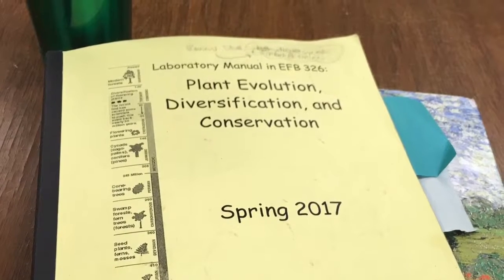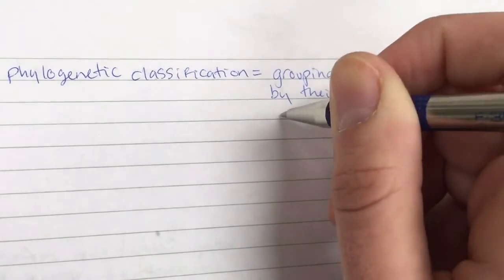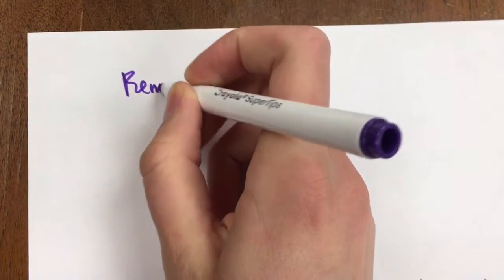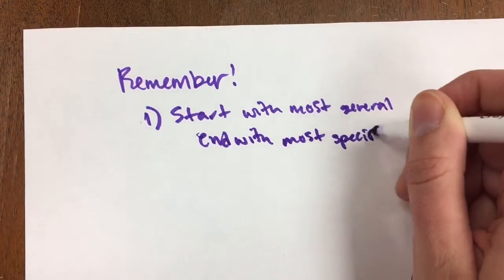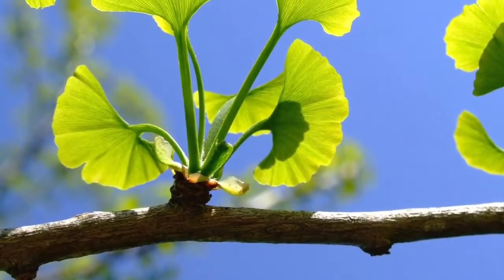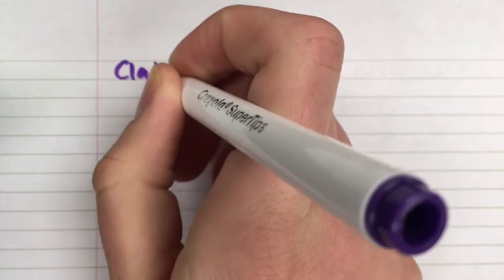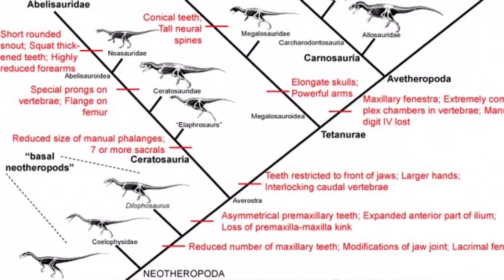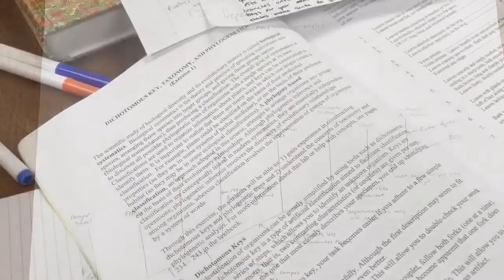Dichotomous Keys, Taxonomics, and Phylogenetics [Review]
Made for Plant Evolution course at SUNY ESF.